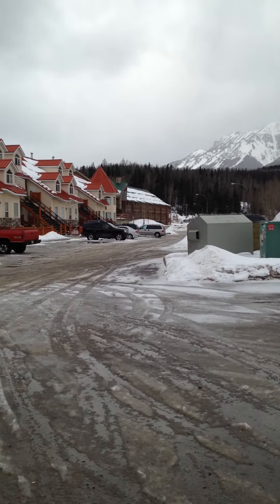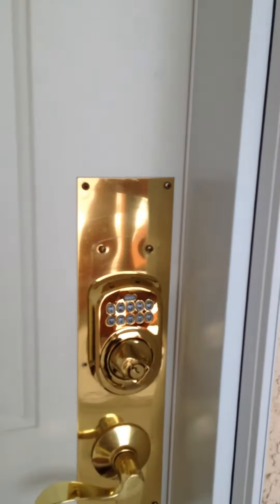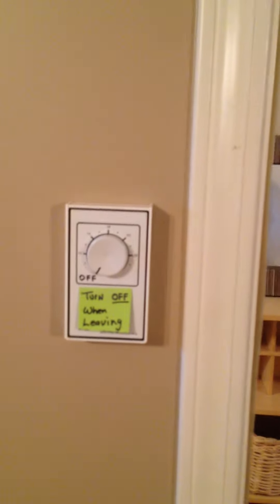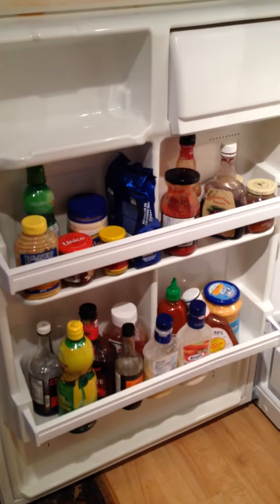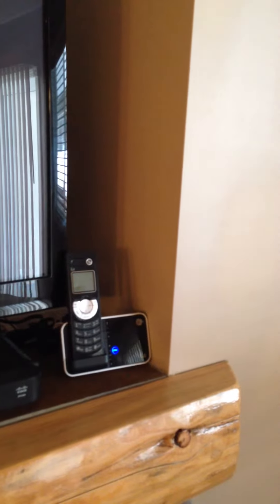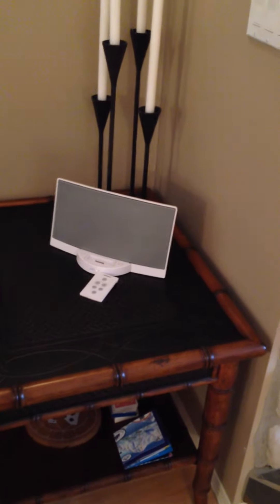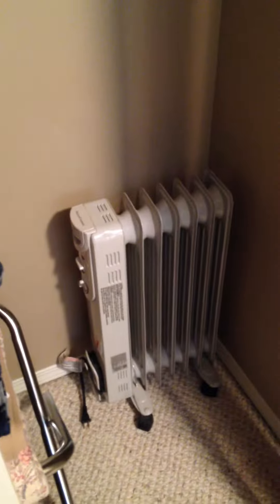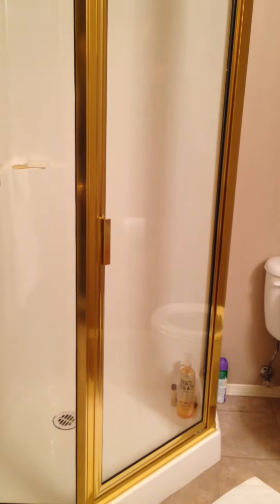Heavens Gate Condo Intro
This is the intro to finding, entering and using the Heavens Gate Condo in Fernie, BC. to check availability.